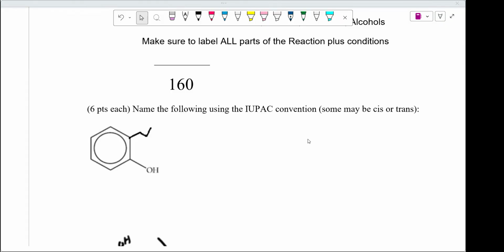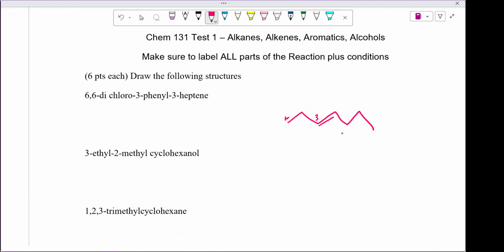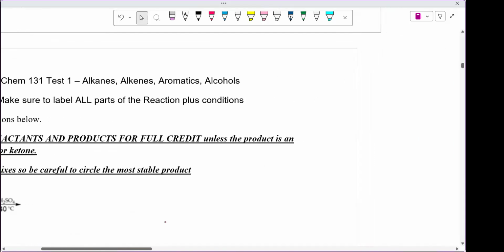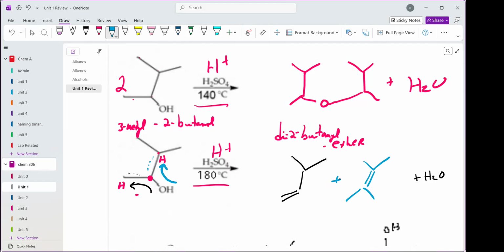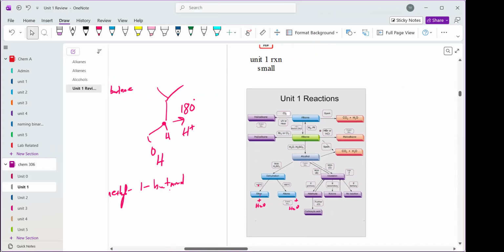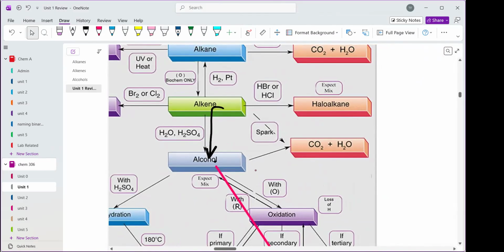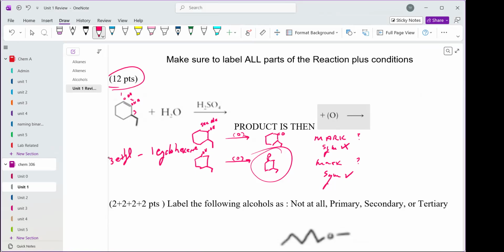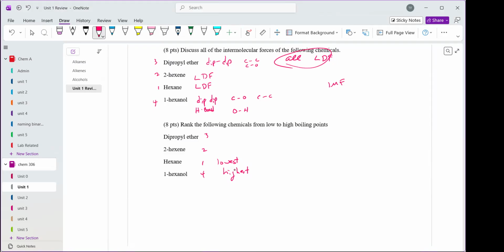Video Unit 1 review